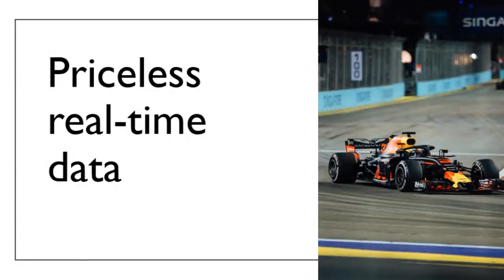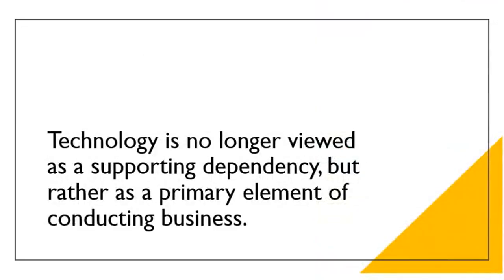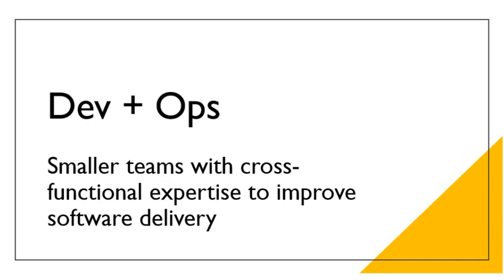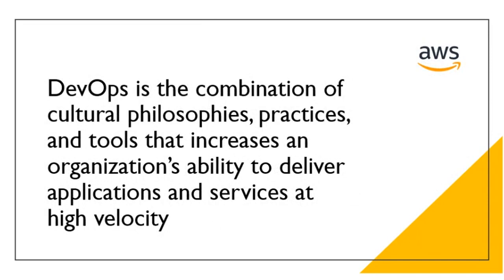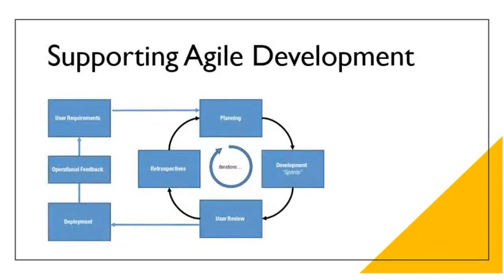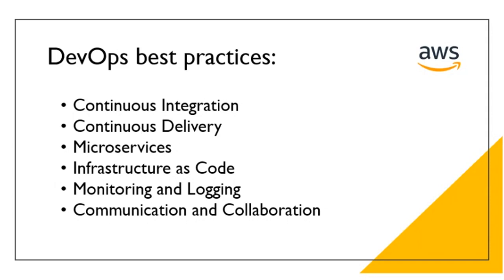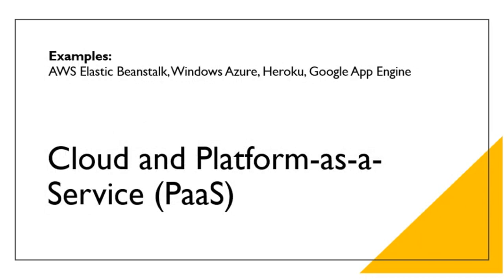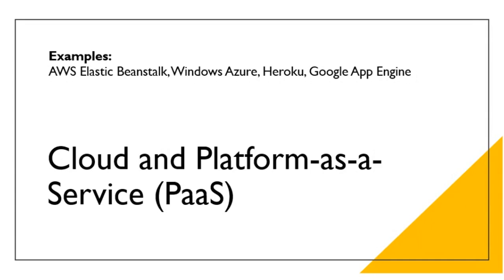An Introduction to DevOps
Please come say hi on Twitter and feel free to follow for more random techie content like this!